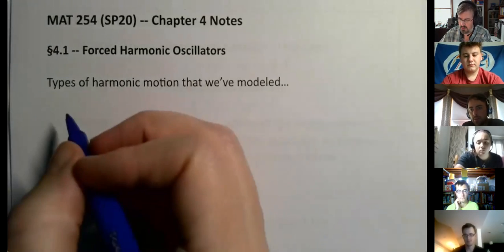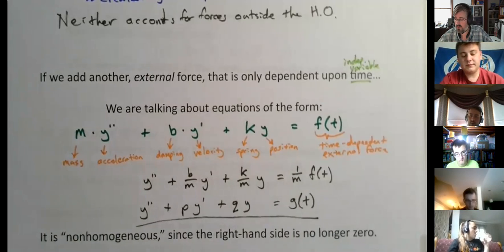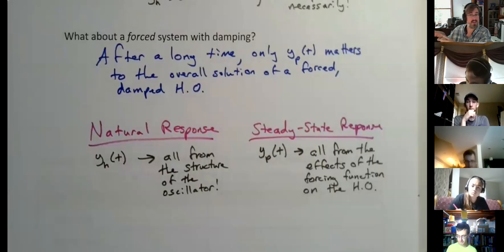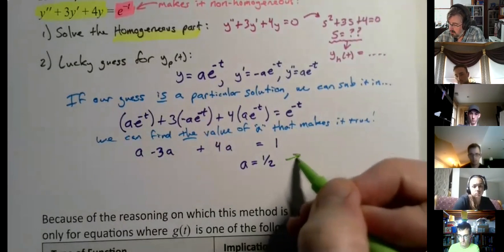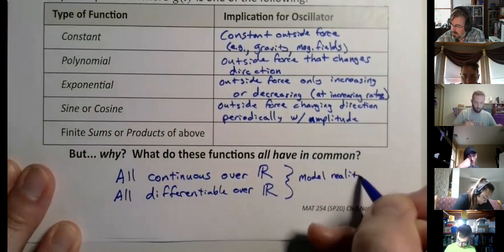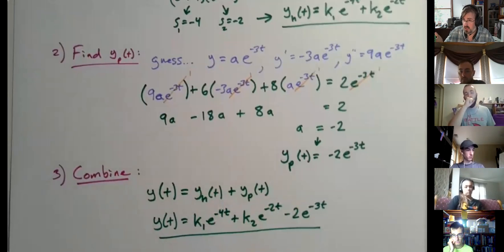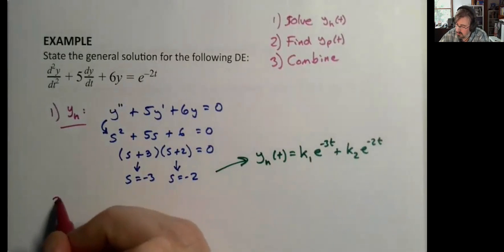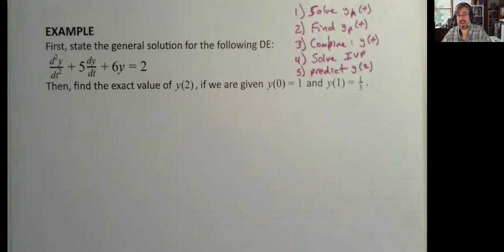MAT 254 (SP20) 15 July Session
4.1 Notes from the class session on Wednesday, 15 July, 2020